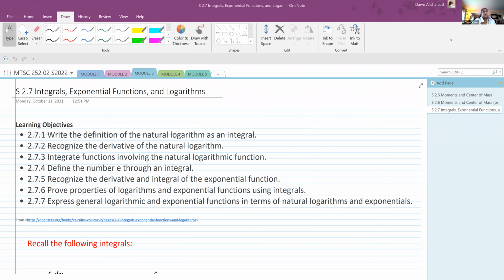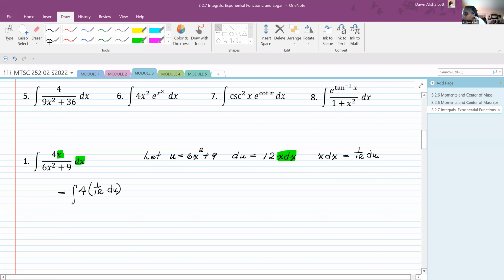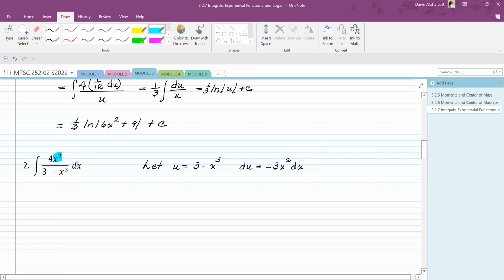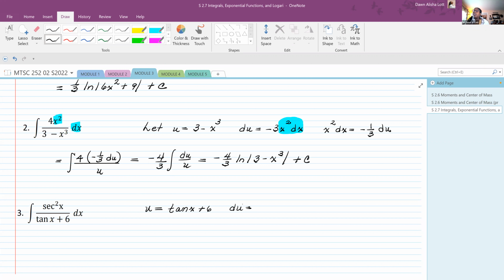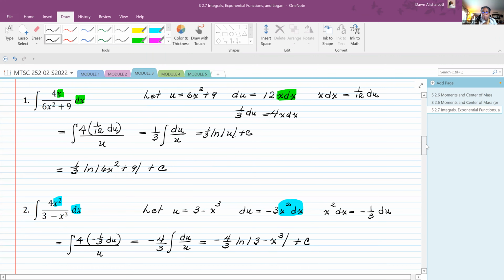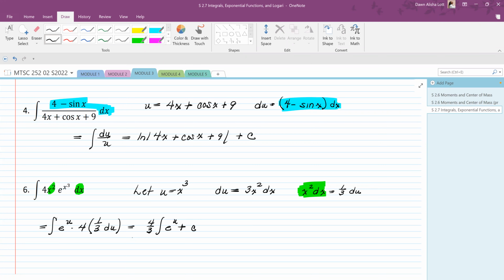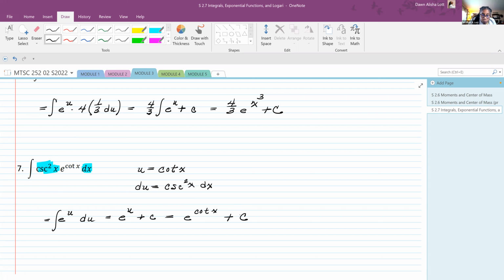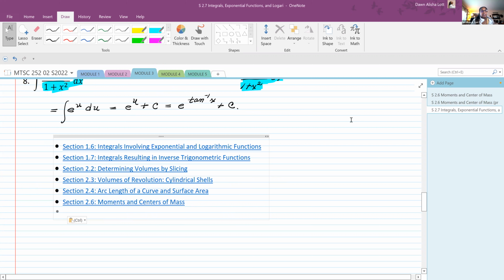MTSC 252 02 S 2.7 Integrals, Exponential Functions, and Logarithms